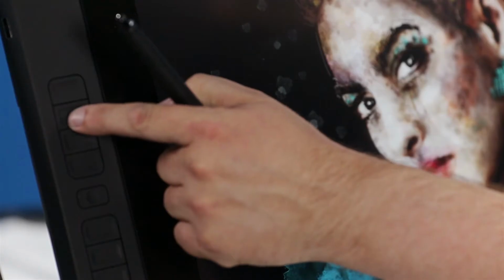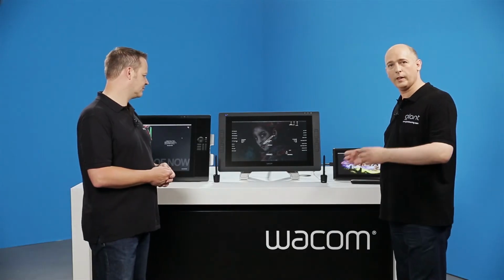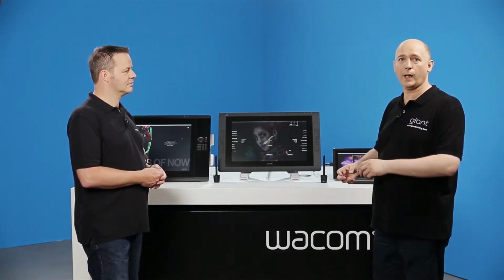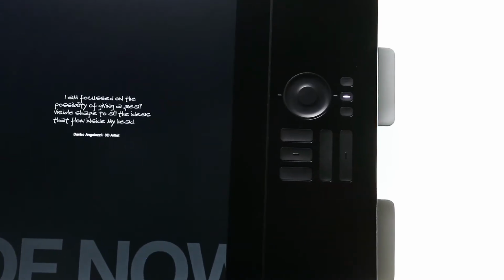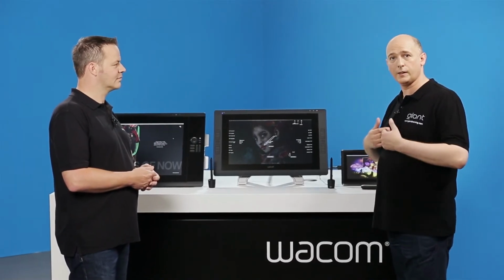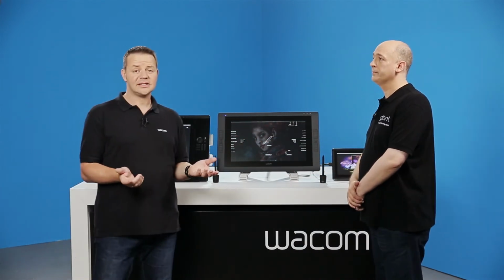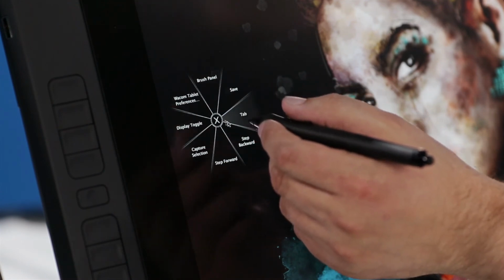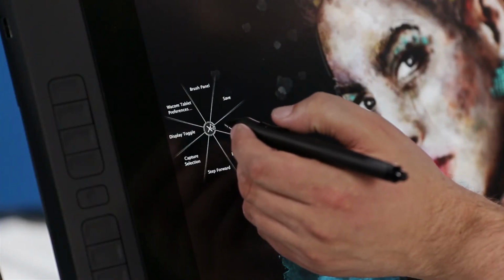Cintiq Creative Displays - Compare the Express Keys